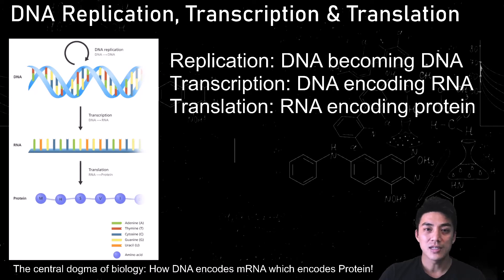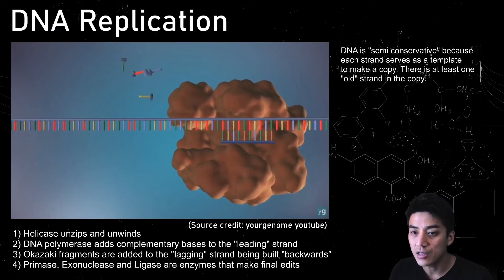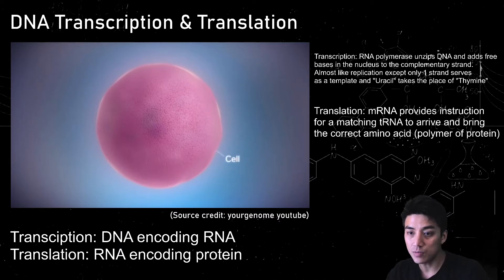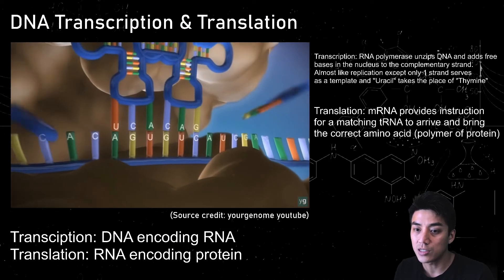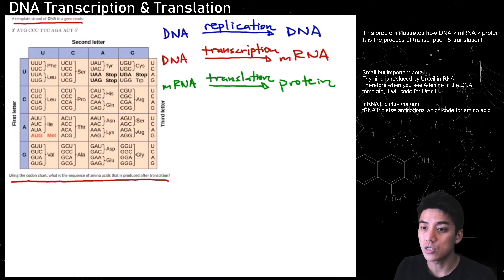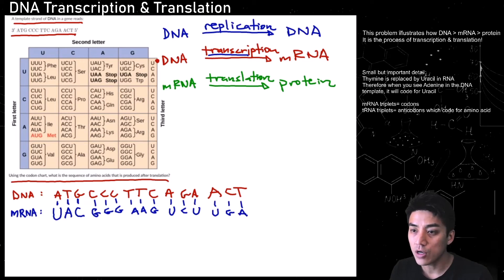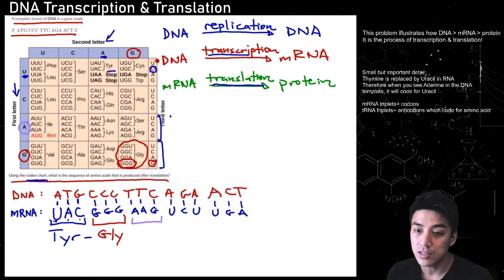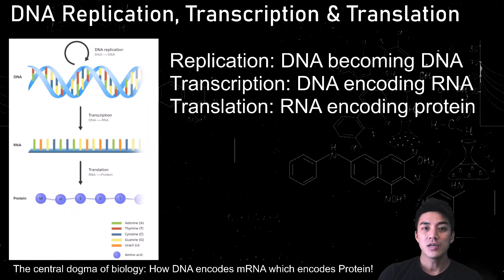DNA pt. 2: Replication, Transcription, Translation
Learn about the central dogma of biology: How DNA encodes for protein! Replication is how DNA makes copies of itself. DNA can undergo transcription to encode for mRNA which will later perform translation to code for protein! Proteins and enzymes are needed to maintain homestasis!